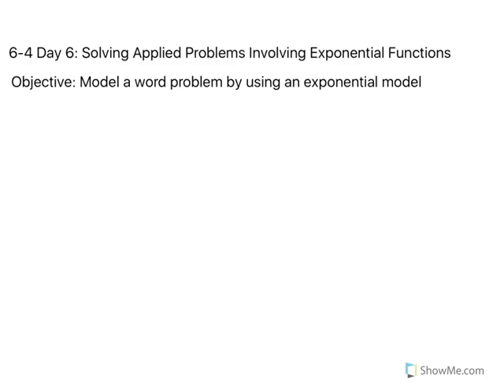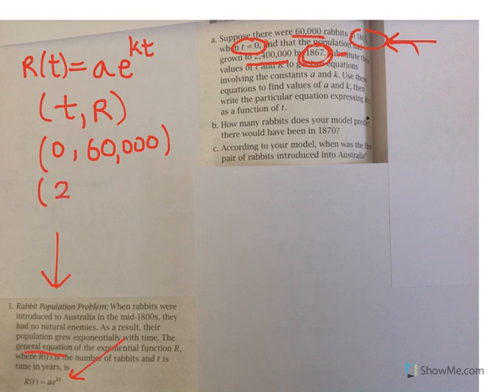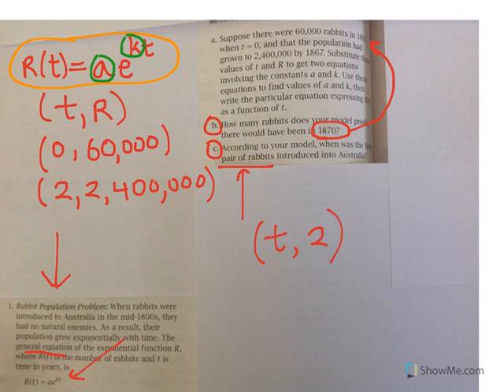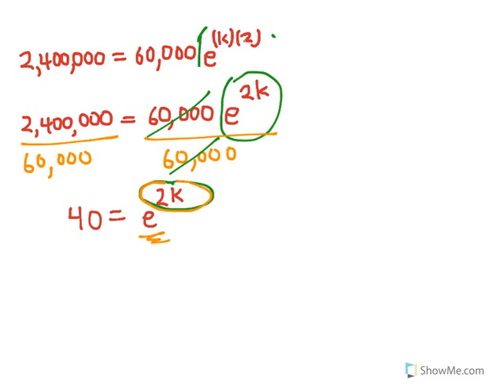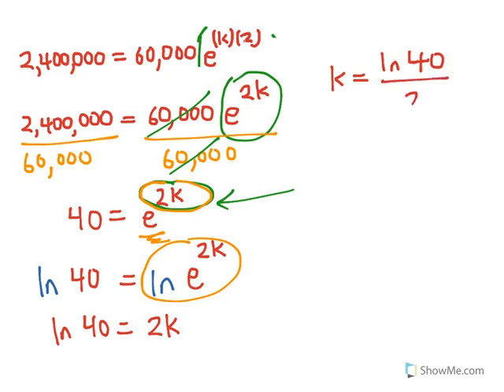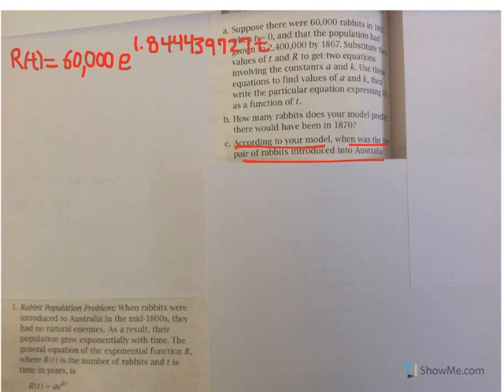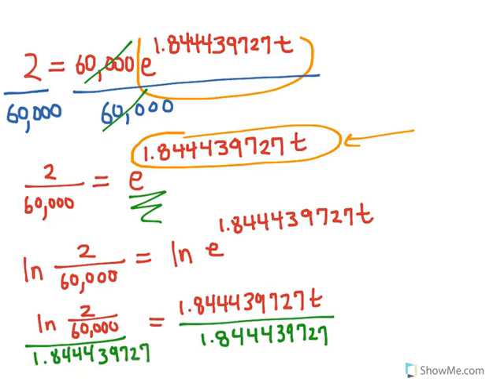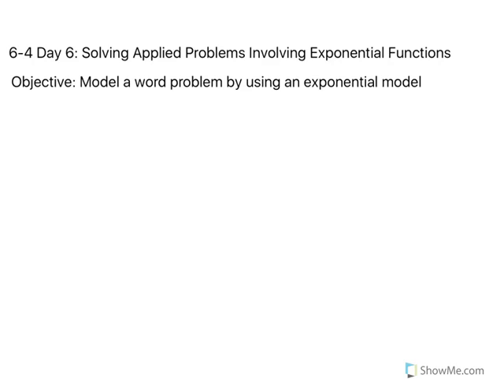Exponential Model Problem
Lesson objective followed by...

0:13 Rabbit Population Problem
0:56 Going Over What We Need to Do for Different Parts of the Problem
3:51 Part a) Using the Given Data to Find an Exponential Model for the Rabbit Population
4:18 Solving a System of Two Equations in Two Unknowns
8:03 The Model for the Number of Rabbits
8:58 Part b) Using the Model to Predict the Number of Rabbits at a Time in the Future
9:49 Part c) Determine When the Population of Rabbits was Two